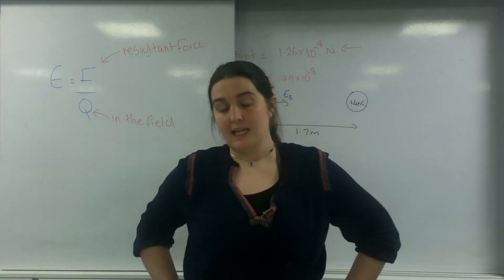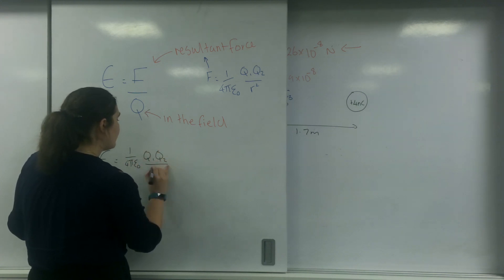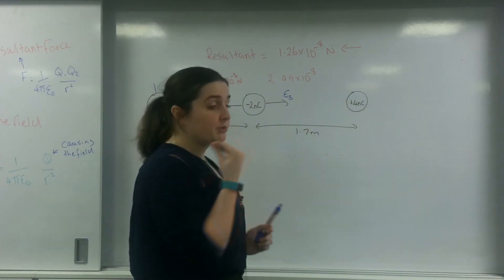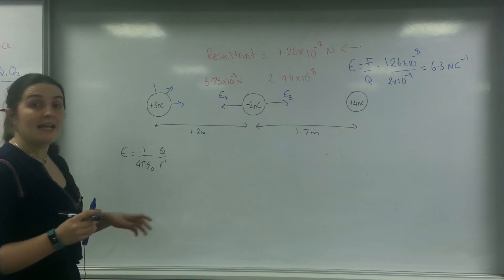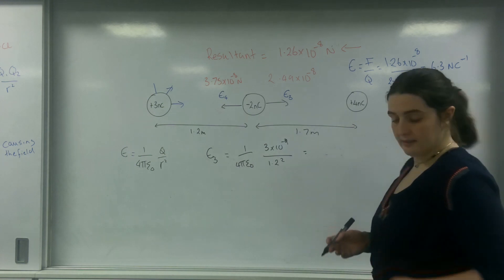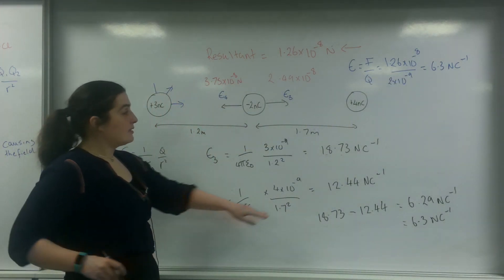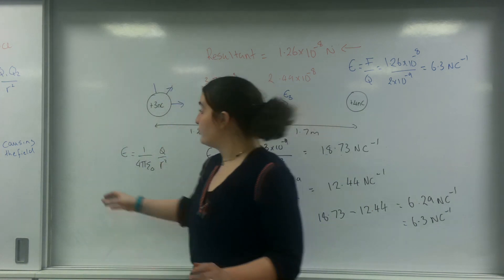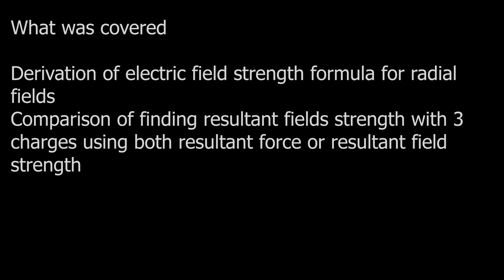Electric field strength in radial fields AQA ALevel Physics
How to calculate electric field strength at a point in a radial field + resultant electric field strength